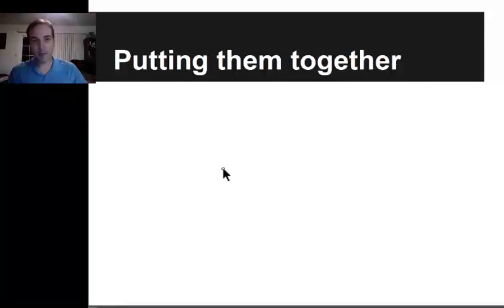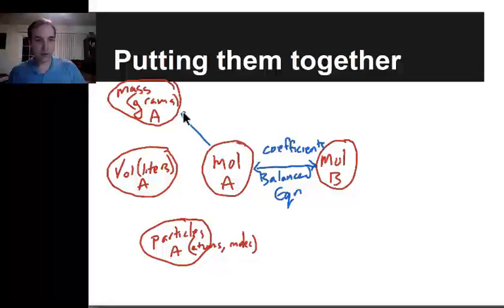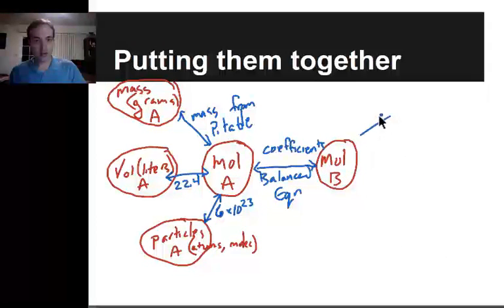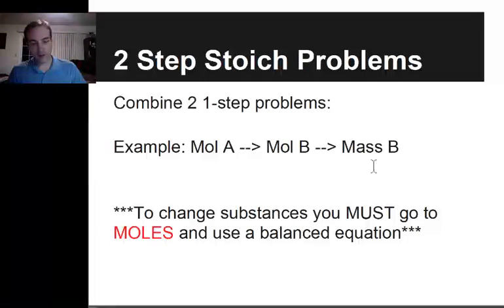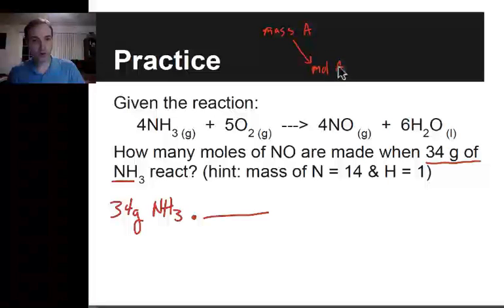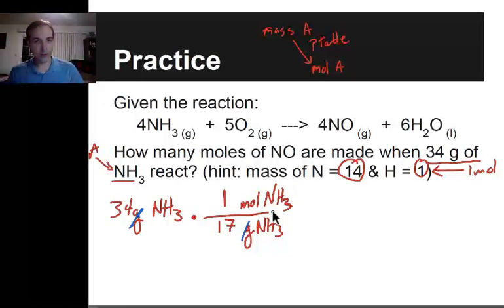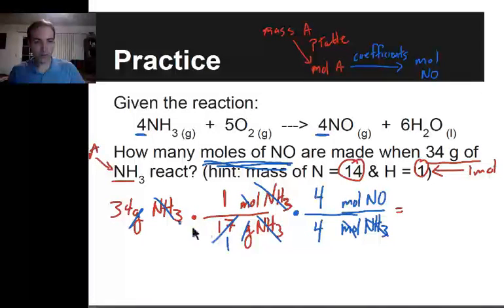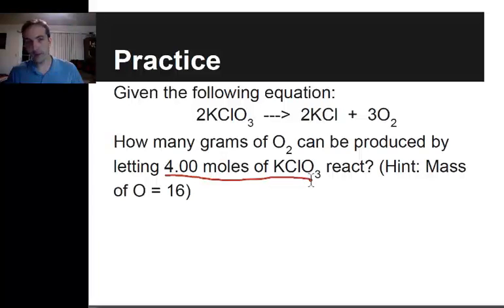Con Chem: 11-2 Two Step Stoichiometry Problems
Bennett's Science Videos